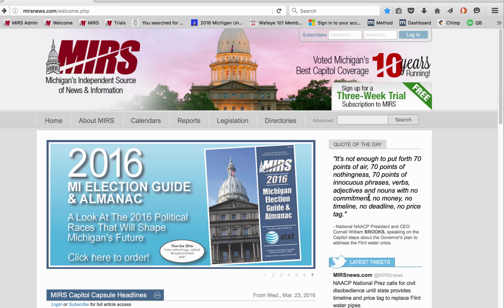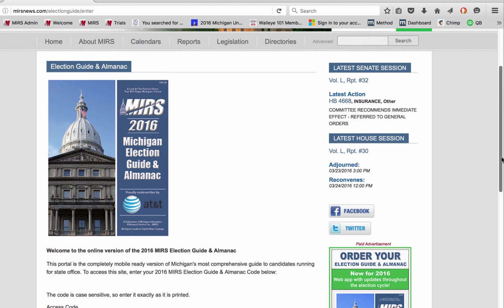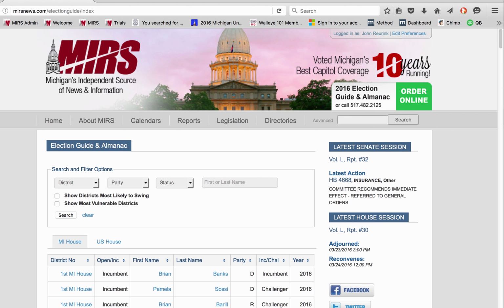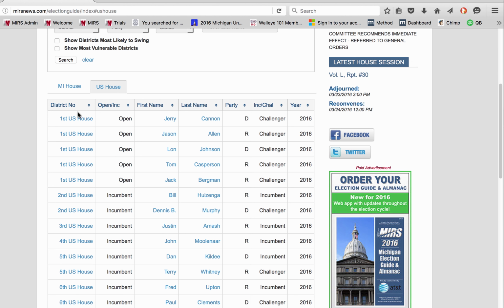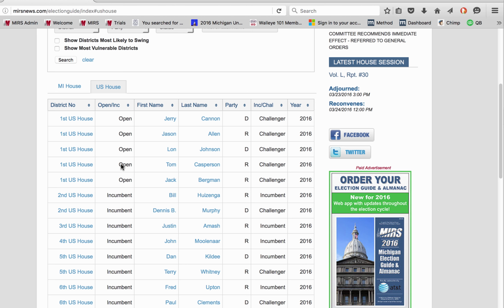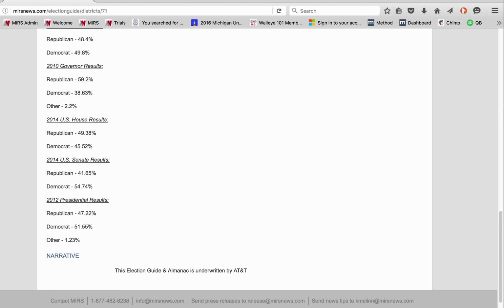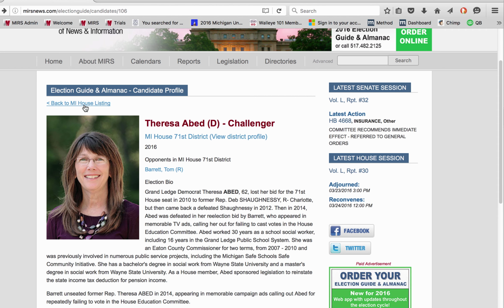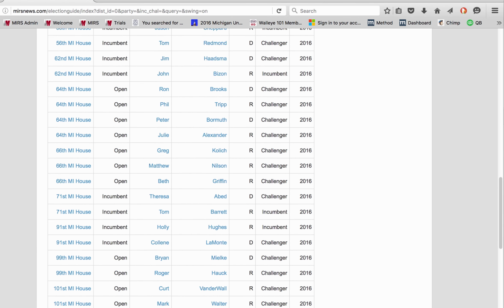2016 Election Guide & Almanac - Portal Edition